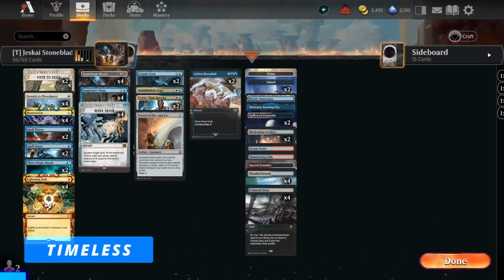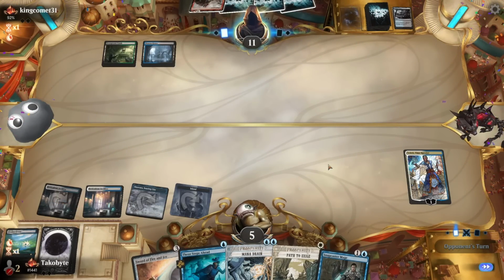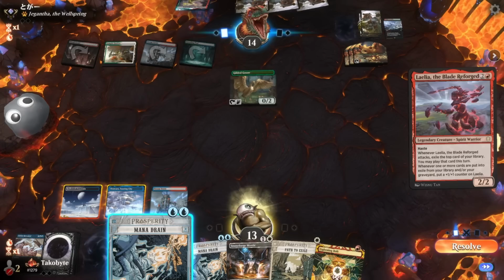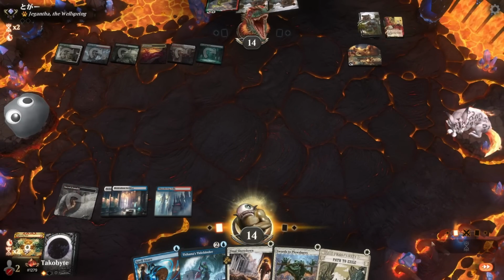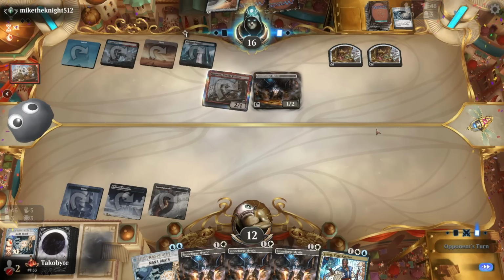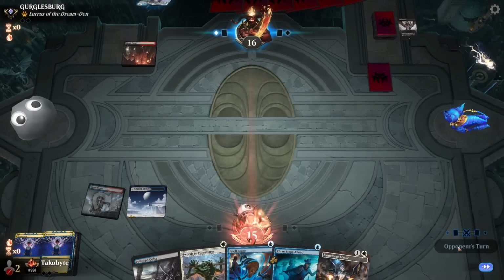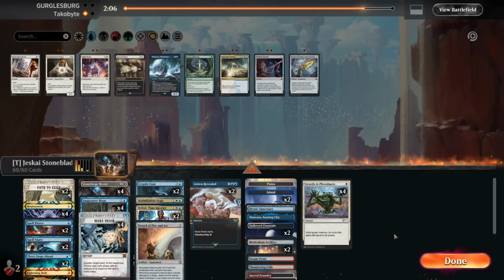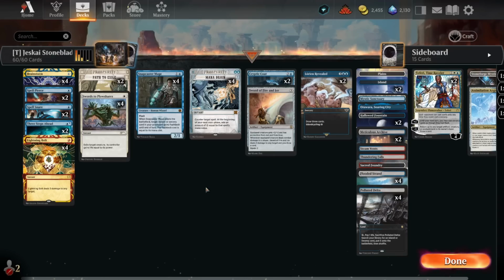New Control Deck In Timeless! With New Equipment From OTJ! | Timeless BO3 Ranked | MTG Arena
► Timestamp:
00:00 - Intro
04:06 - Game 1
11:29 - Game 2
24:51 - Game 3
33:14 - Game 4
44:11 - Outro

► Info
・Current Set: Outlaws of Thunder Junction
・Format: Timeless
・Type: BO3, Ranked